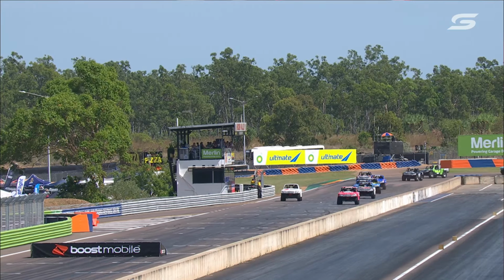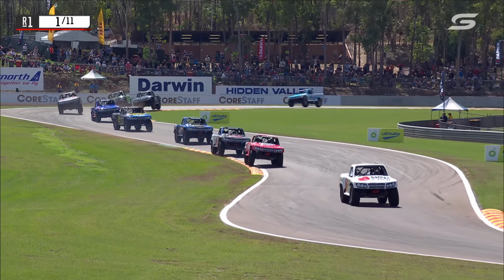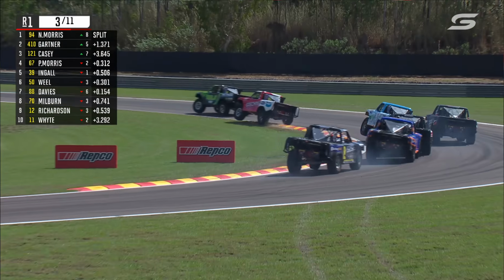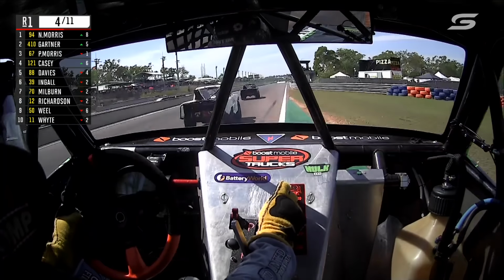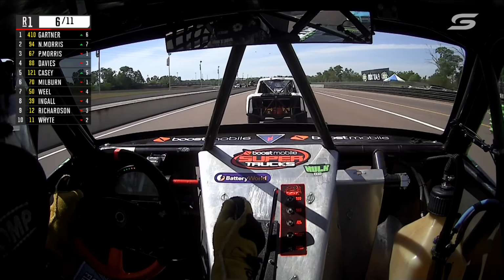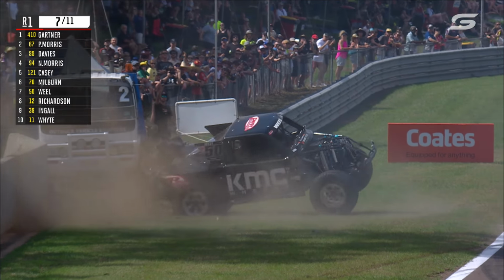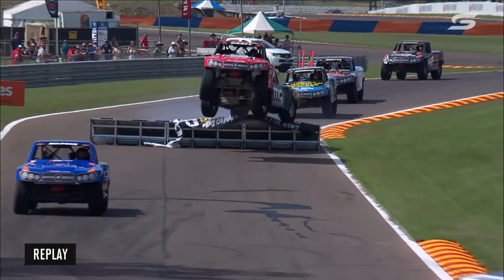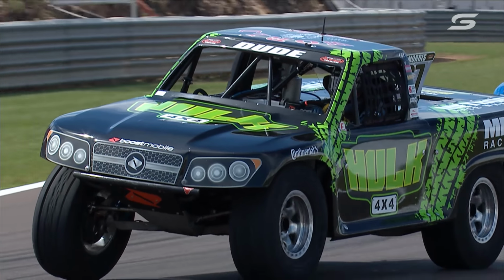2021 Darwin Race 1 - Stadium SUPER Trucks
2021 Darwin Race 1 - FULL RACE - Huge rollover!

The Field
11 - Rob Whyte
12 - Shaun Richardson
39 - Russell Ingall
50 - Paul Weel
67 - Paul Morris
70 - Travis Milburn
88 - Shae Davies
94 - Nash Morris
121 - Dave Casey
410 - Greg Gartner